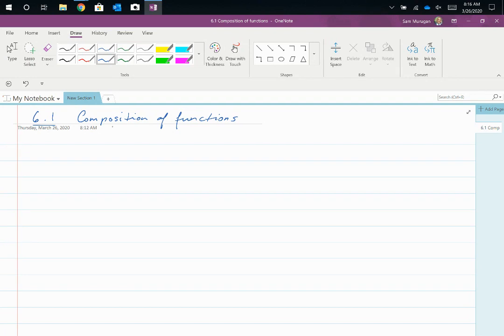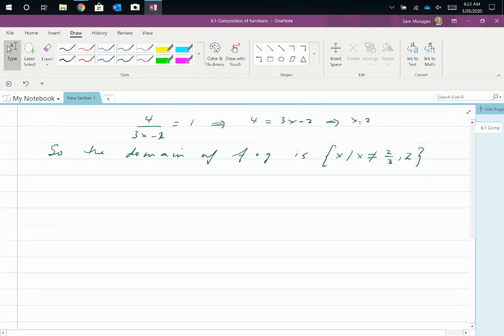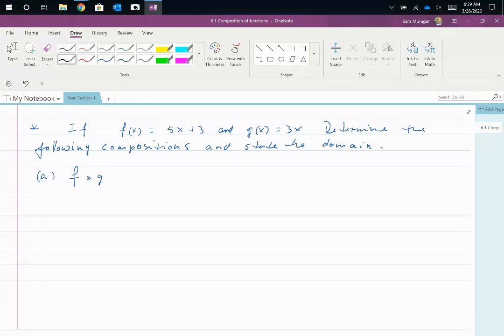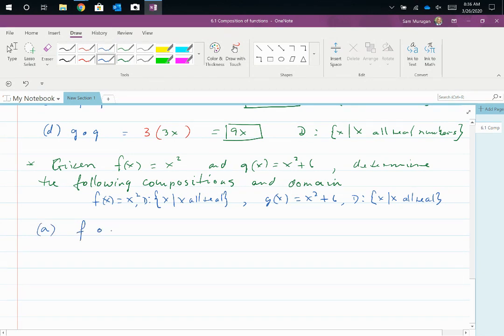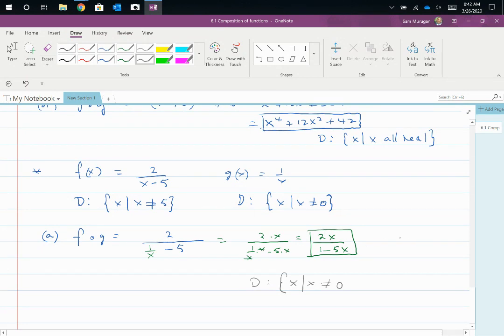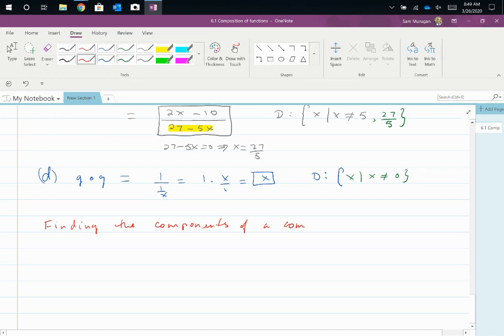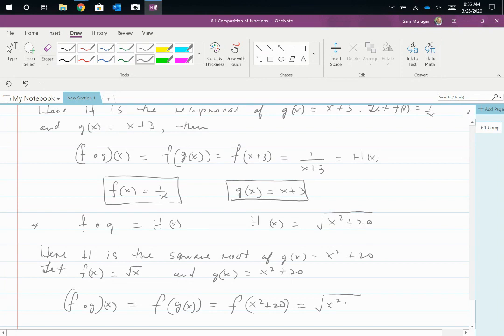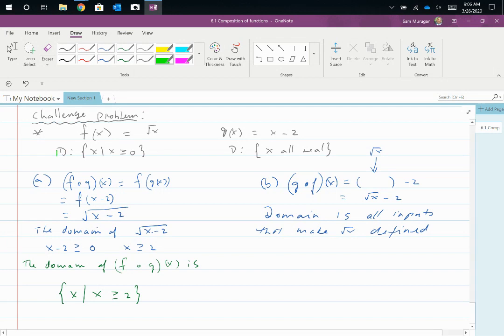MAC1105 - 6.1 Composite Functions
This lecture video covers the concept of forming a composite function and finding its domain.
Facilitated by Murugan